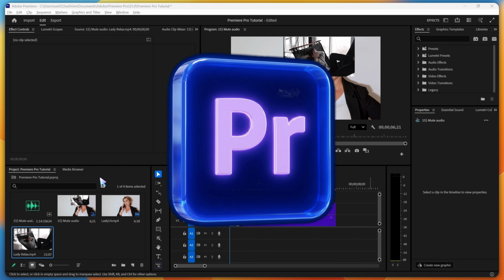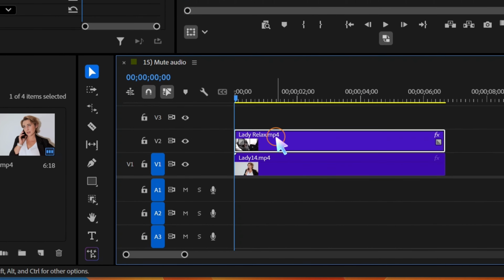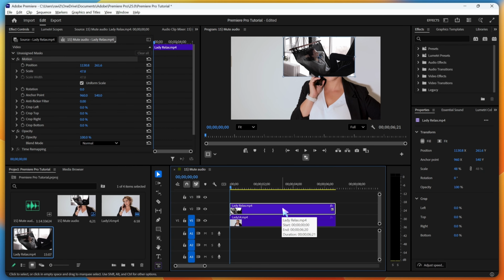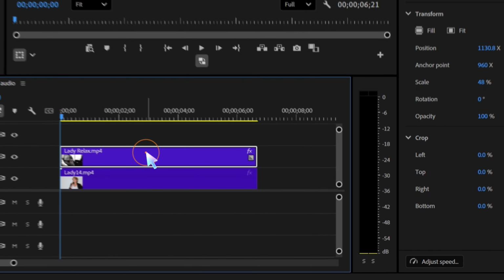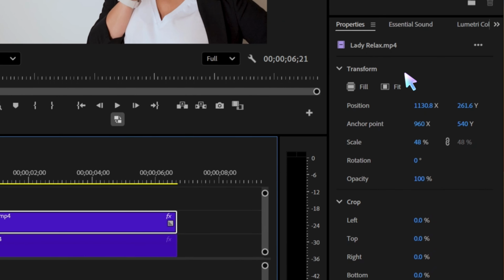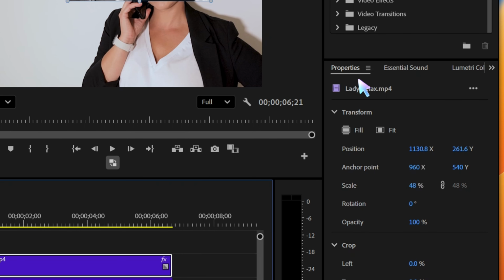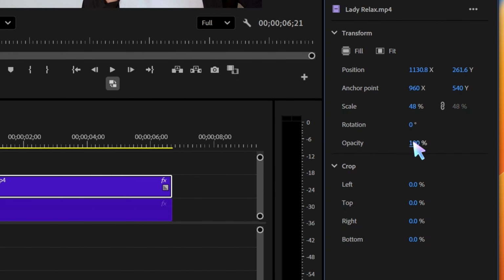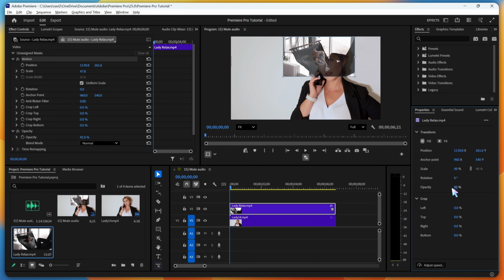How to Make Clip Transparent in Adobe Premiere Pro - Lesson 16 Adobe Premiere Pro Tutorial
In this beginner Adobe Premiere Pro tutorial, you’ll learn how to make a clip transparent using opacity the correct way.
We’ll focus on adjusting opacity from the Properties panel, which is the standard and reliable method in the latest versions of Premiere Pro.
This technique is commonly used for overlays, reaction videos, picture-in-picture effects, watermarks, and creative layering